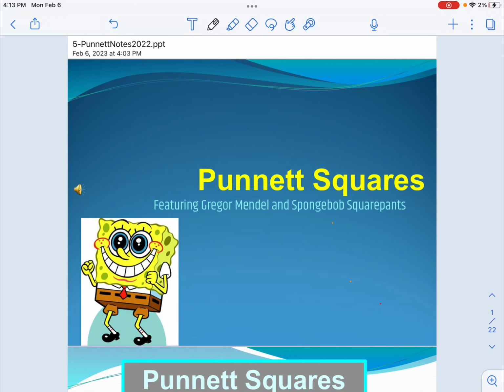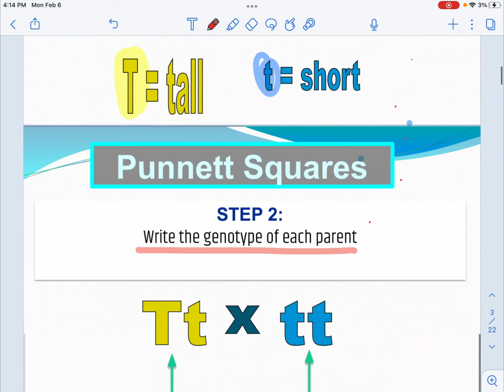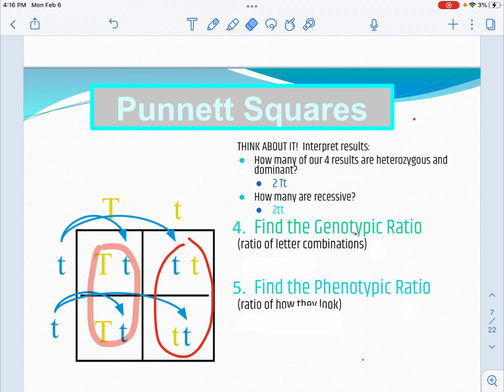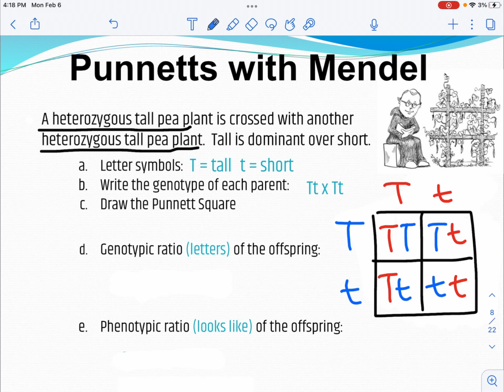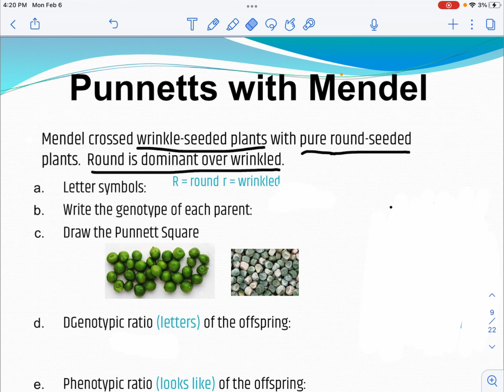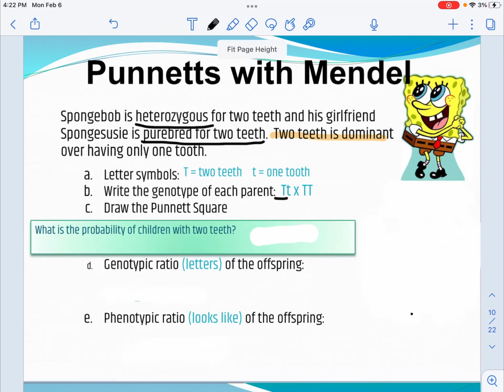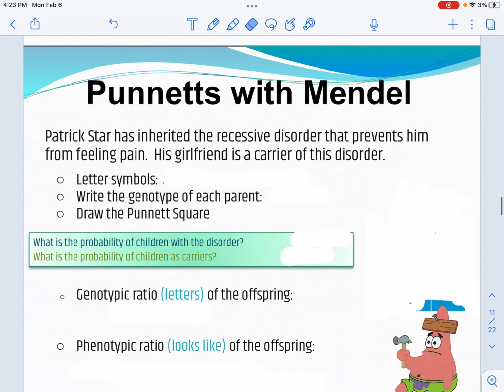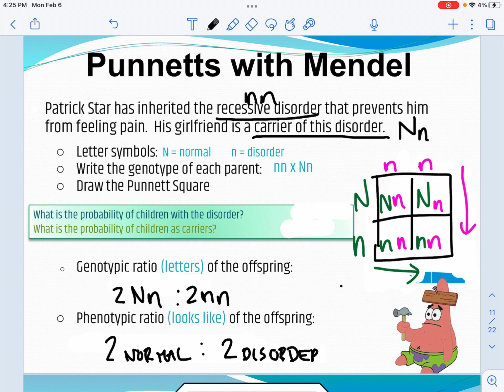8.7 Punnet Square Notes